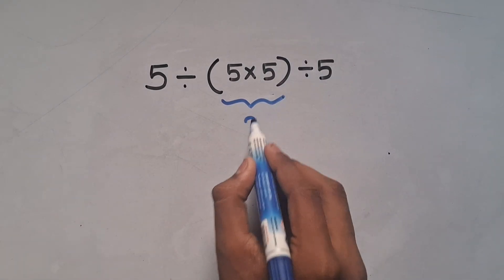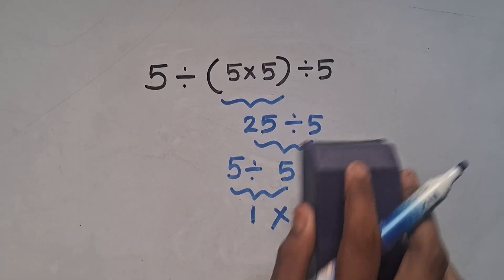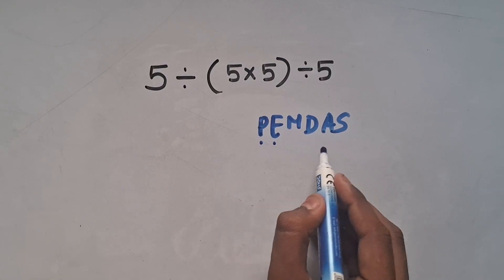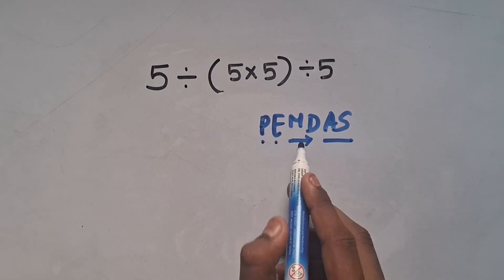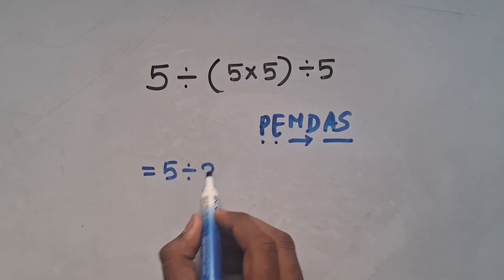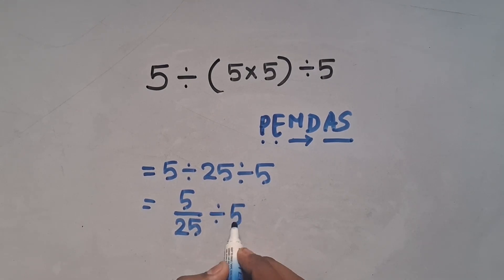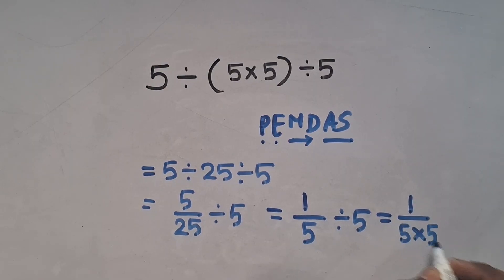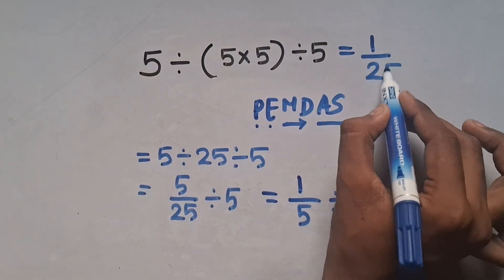This Math Problem Tricks Everyone!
Math Tricks
PEMDAS
Order of Operations
Easy Math
Math Challenge
Solve Math Problems
Math Explained
Math for Beginners
Math Practice
Mental Math
Quick Math
Math Lessons
Educational Math
Arithmetic
Step-by-Step Math
Math Expression
Problem Solving
Basic Math Rules
Learn Math
Simple Calculations
Math Tutorial
Math Video
School Math
Math Puzzles
Math Skills
PEMDAS Shortcut